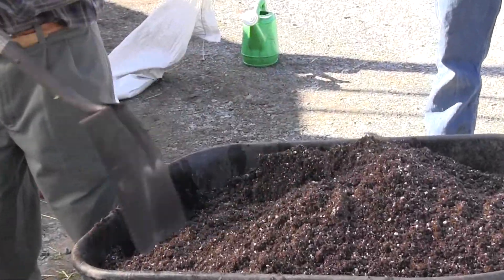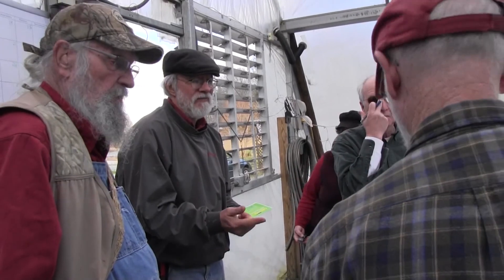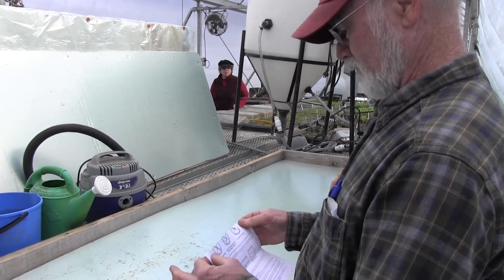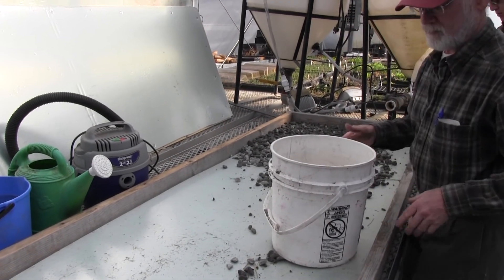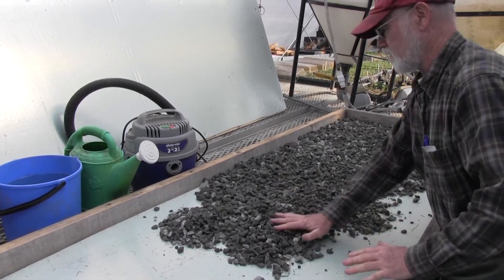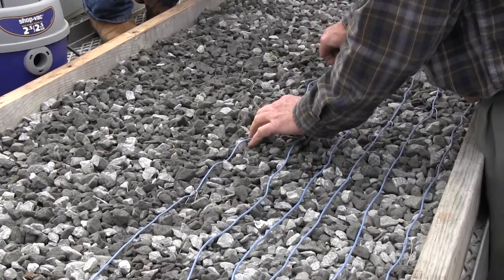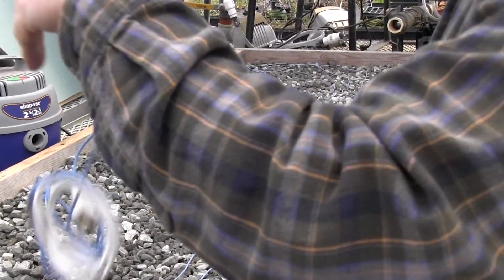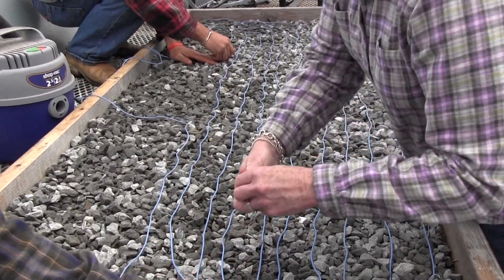Seedling Production Part 7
Instructor Pat Battle teaches you how to start your garden from seed and keep it going all year. Learn the knowledge that will help you achieve great germination rates, pick the right varieties for your conditions, learn about potting soil and much more. This is part I of a series from an 8 hour workshop held at the Mills River Educational Farm.